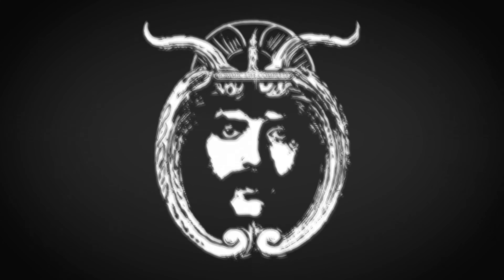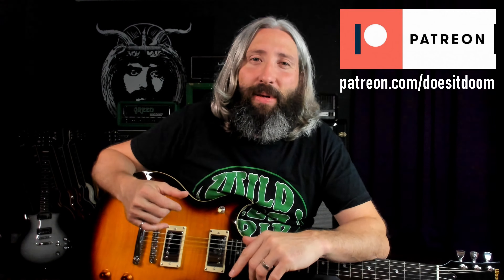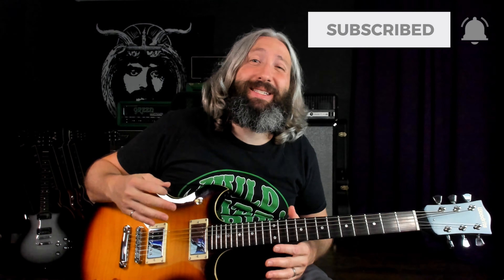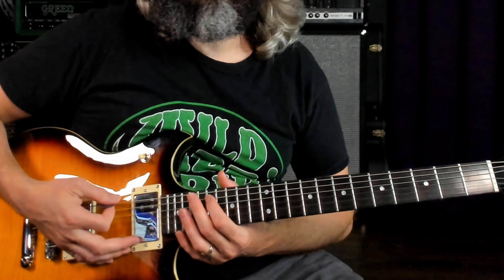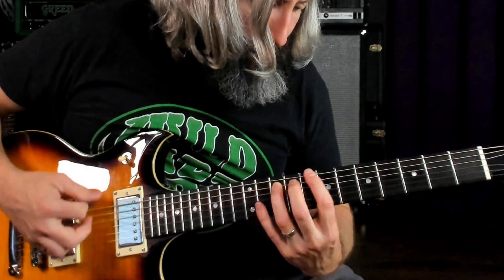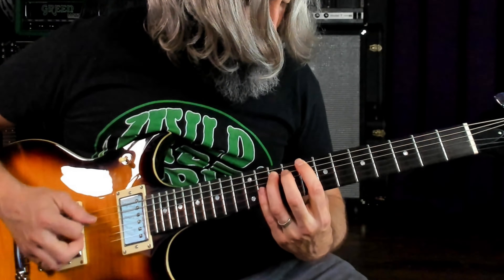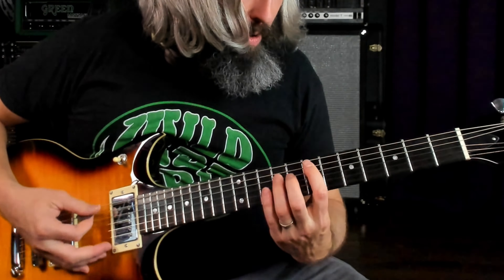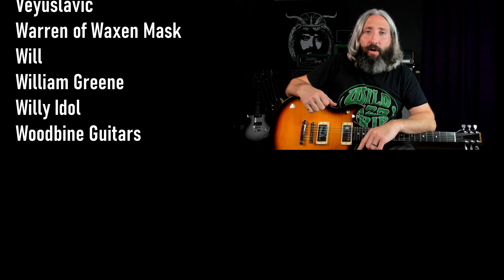Kyuss Gardenia Guitar Lesson + TAB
Limited Batch of FUZZCOVEN One-Knob Silicon Fuzz of Doom Available Now

For lesson TABS, PDF guides, exclusive video content, early video releases, priority access and discounts on products, private community groups, and more awesome supporter perks checkout

Gear Used for this lesson:
Woodrite Warlord Guitar
Does It Doom FUZZCOVEN One-Knob Silicon Fuzz
Orange OR120 Overdrive

C-Standard Tuning: C-F-A#-D#-G-C
Strings: Stringjoy 12-56 Balanced Heavy

Gardenia in the key of C minor and uses a blend of minor scales including the C Phrygian Mode, C Blues Scale, C Natural Minor Scale, and C Minor Pentatonic Scale.

The beginning of the solo / jam section is included so we have the bassline.